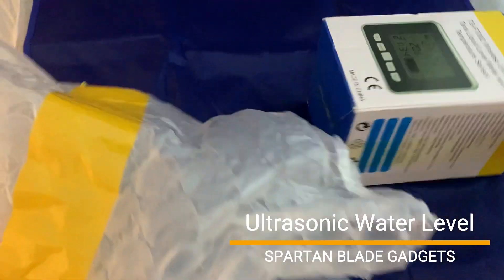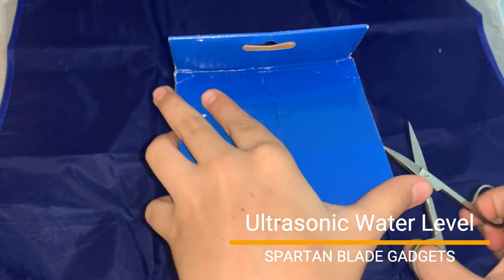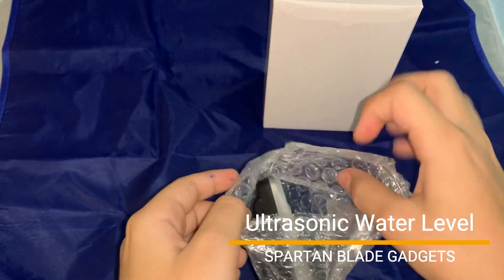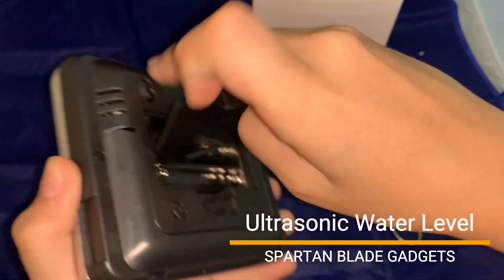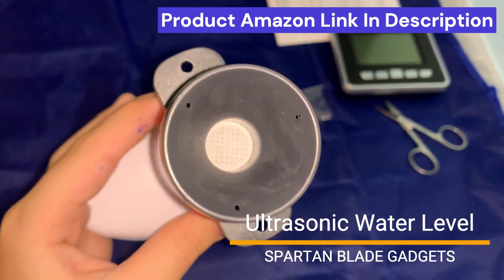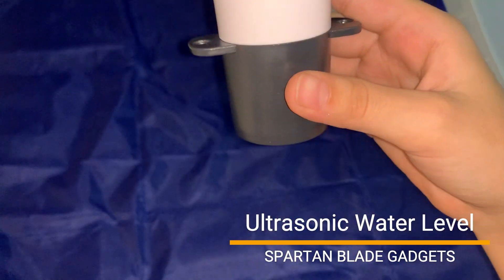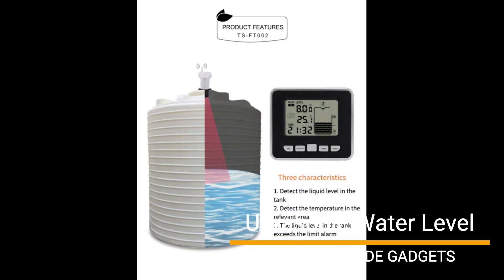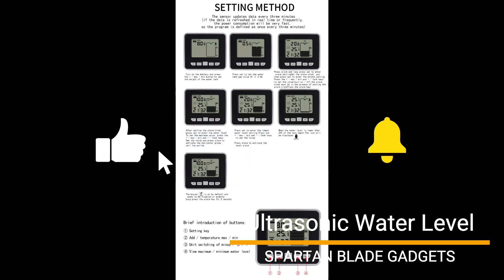✅Ultrasonic Water Level Gauge Wireless Water Tank Depth Multifunction Ts-FT002 Sensor Transmitter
Description
Report Item

Ultrasonic Water Level Gauge Mini Wireless Water Tank Liquid Depth Level Meter Multifunction Ts-ft002 Sensor Transmitter New
Description:
Product model: TS-FT002
Product color: black
Receiver weight: 93g,
Transmitter weight: 125g
Packing weight 333g
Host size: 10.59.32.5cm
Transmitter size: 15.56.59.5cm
Packing size: 16.5*11*10.5cm
Temperature range: 0°C~50°C
Water tank temperature range: 40°C~60°C
Transmitter charging method: 6pcs*AAA batteries (not included)
Host charging method: 2pcs*AA batteries (not included)
Specifications:
【High Quality】The water tank level indicator is made of high-quality materials with high precision and can measure accurate data for you.
【Measuring Range】Ultrasonic Level Gauge Indoor Temperature Range: 0~60℃, Outdoor Temperature Range: -40~60℃, Water Level Measure Rang: 0~15m.
【High Accuracy】Wireless tank level sensorTemperature Accuracy: ±1oC, water level measurement accuracy: ±0.03M. High-precision level gauge for accurate data.
【Multifunction】Tank Liquid Level maintains a minimum/maximum record of tank level, supports tank level high/low alarms and tank liquid empty alarms.
【Convenient to Use】The Water Level Sensor's receiver can be placed on a table or hung on a wall to monitor tank depth and displayed on a 10-element LCD bar chart.
Package Included:
1 x Water Level Sensor Transmitter
1 x Indoor Receiver
1 x Screws pack
1 x Manual
Notes:
It can not used for cement, concrete water tanks, only for water tanks.
Please allow minor deviation due to manual measurement.
Due to the difference between different monitors, the picture may not reflect the actual color of the item